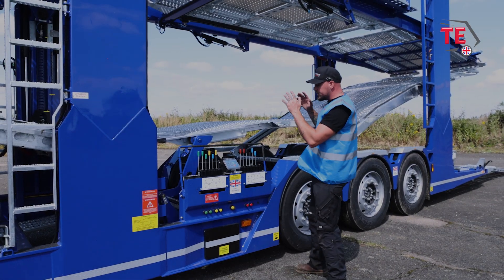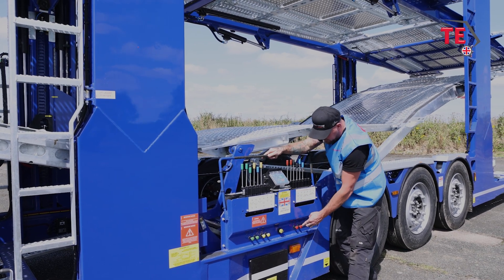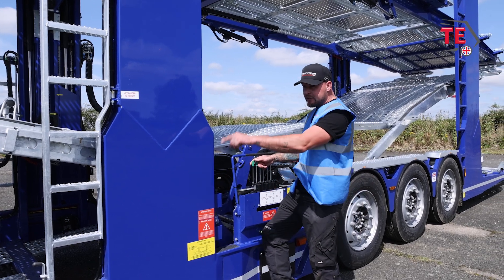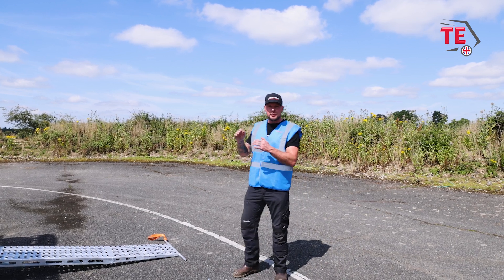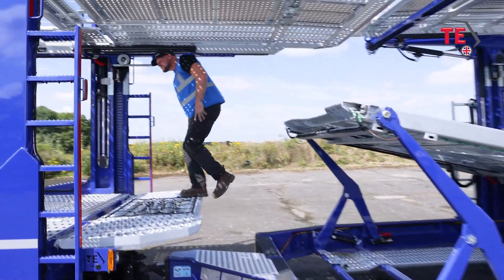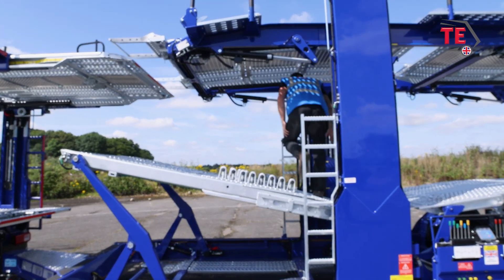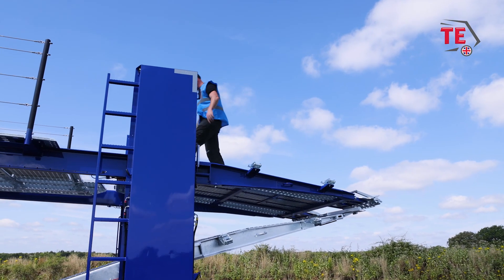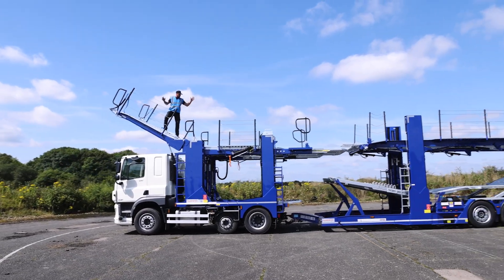🛠️ TE Car Transporter Deck Inspection | Inspecting Decks🛠️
In this video, we explain how to inspect decks on a TE Car Transporter and show how vehicles are arranged for maximum efficiency and safety! Whether you're new to vehicle transportation or just curious about how car carriers work, this guide provides a clear and simple explanation of how to inspect decks.